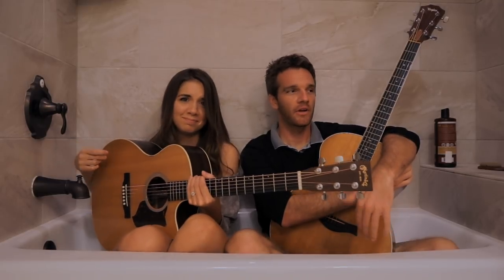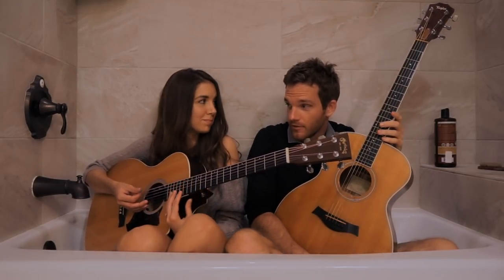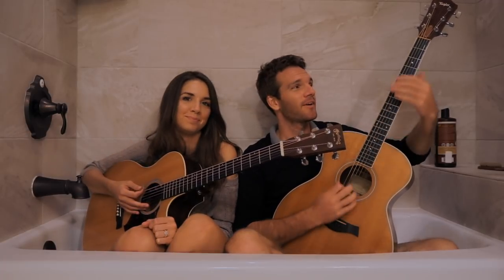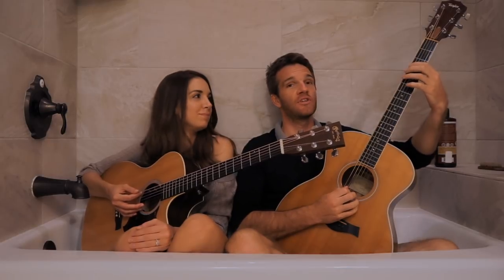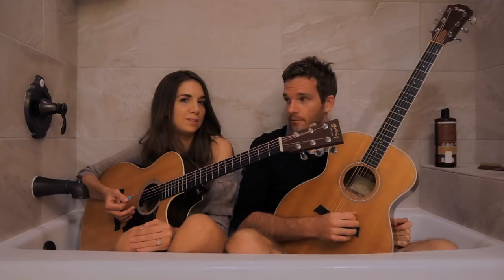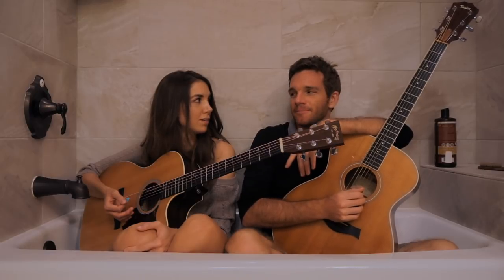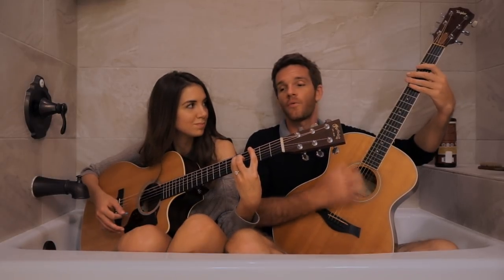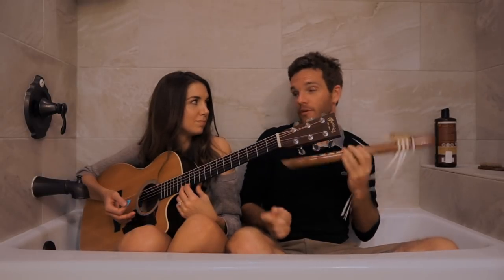Bathtub Party Licks with Sean Daniel and Guitar Goddess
Everyone in the tub! It's time to scrub down some of those filthy guitar licks, make sure to check out cleanest YouTube channel in the game by heading over to Guitar Goddess: